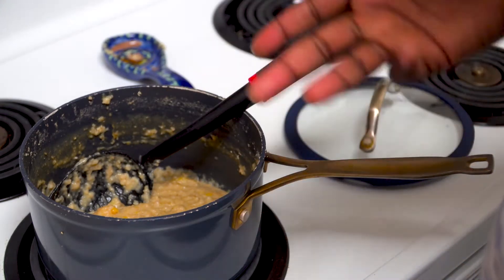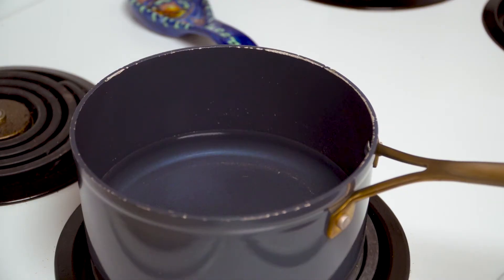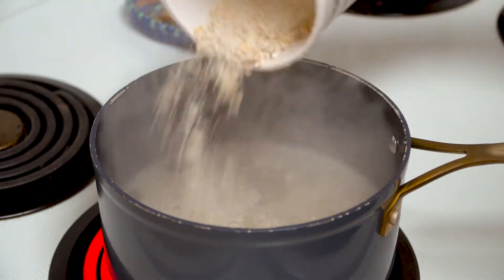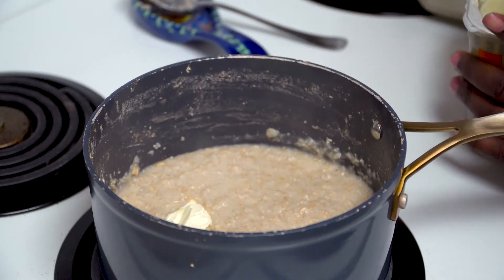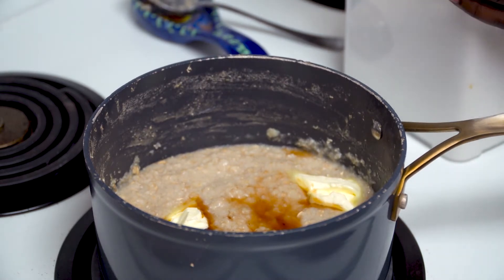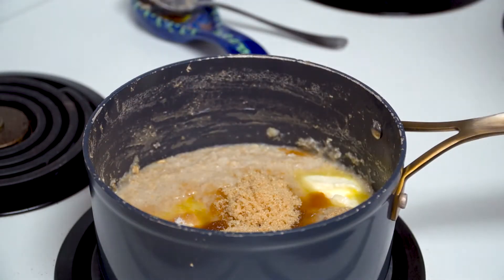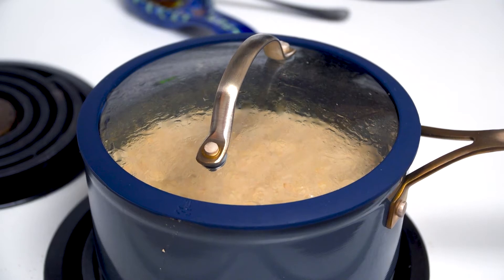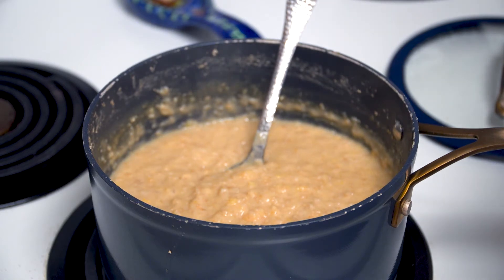The Best Breakfast Ever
This easy-to-follow recipe is the best oatmeal you will ever have.

Ingredients

Peaches N Cream Mixture
1 can sweeten condensed milk
1 cup of evaporated milk(whole milk acceptable replacement)
1 cup frozen peaches minced.

Oatmeal
Brown sugar
White sugar
Butter
Vanilla extract
allspice